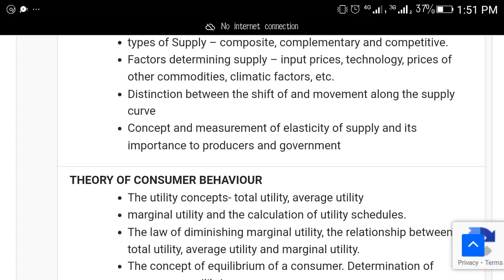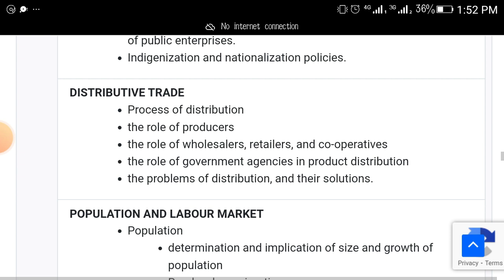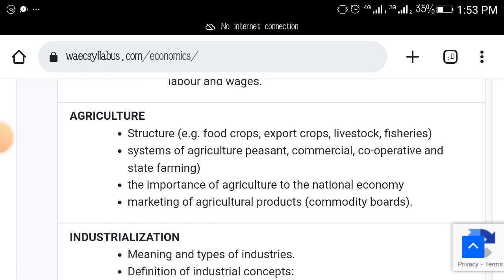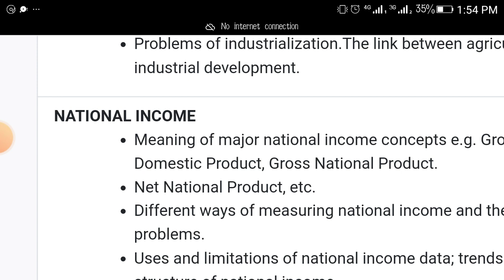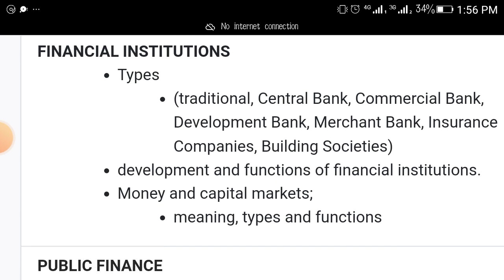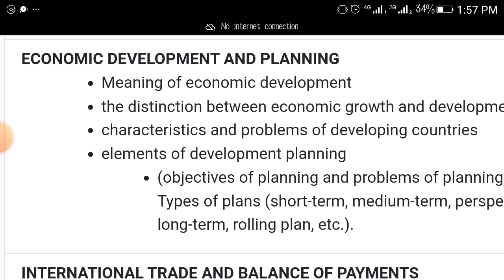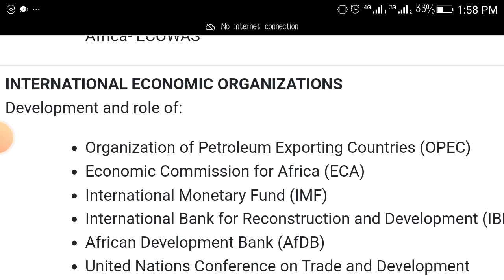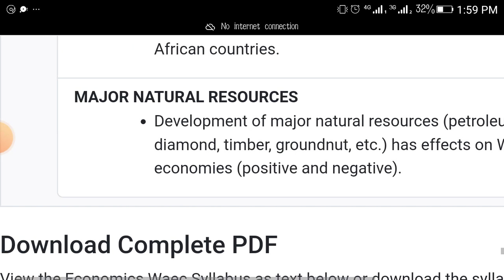Questions that will come out in Waec ECONOMICSS Examinations.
Here are the Economics Questionss from WAEC  that will come out in the WAEC ECONOMICS  EXAMINATIONS.

Follow the steps we used here